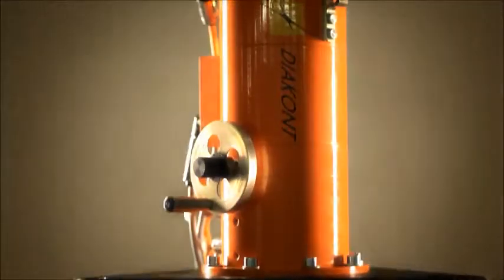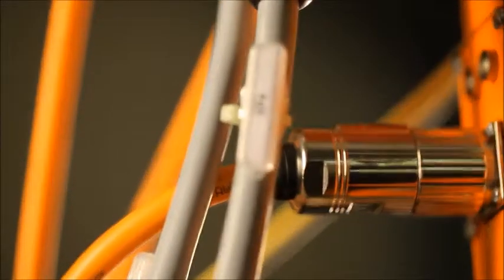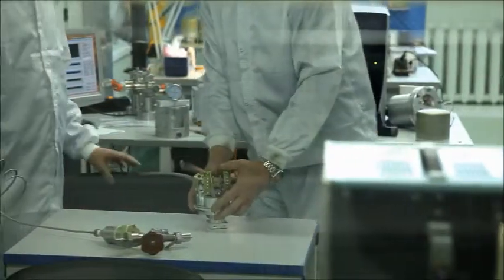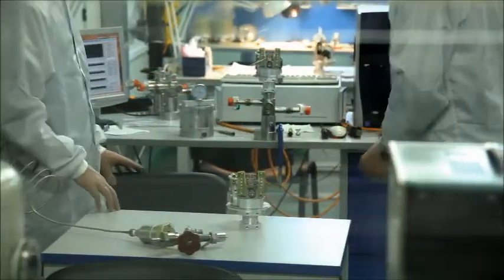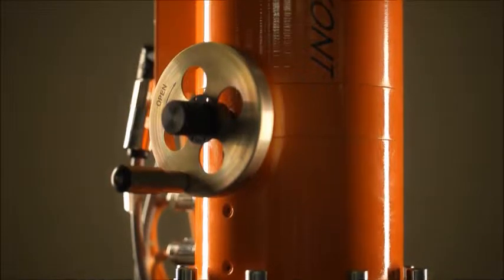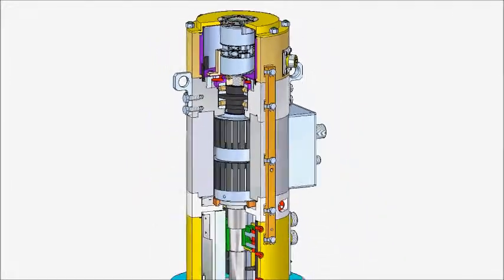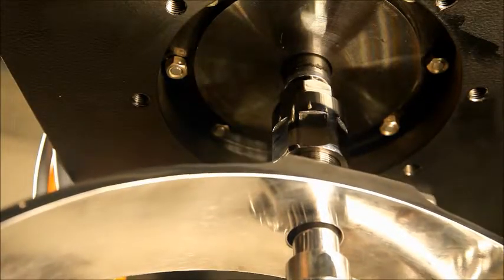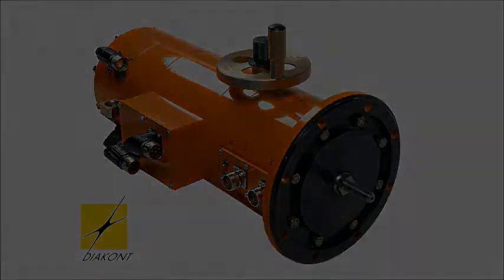Diakont Electromechanical Actuators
Diakont provides exceptional linear actuation with high-precision Electromechanical Actuators (EMA).  Diakont EMAs deliver a superior mix of precision, speed, reliability, and strength to provide unmatched linear motion control.  Diakont EMAs come in a wide range of sizes to satisfy various applications from high-power steam valve control for nuclear power plants to high-accuracy medical equipment.